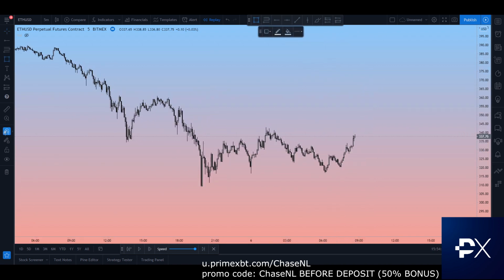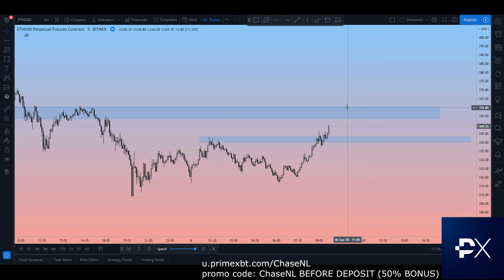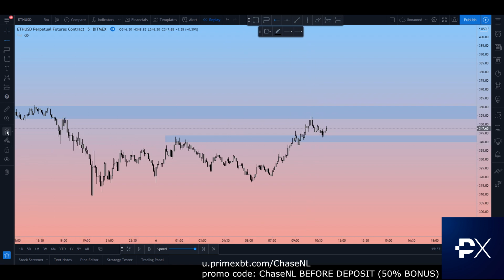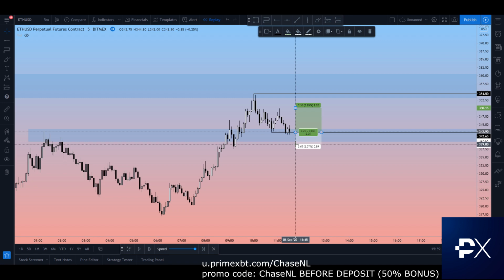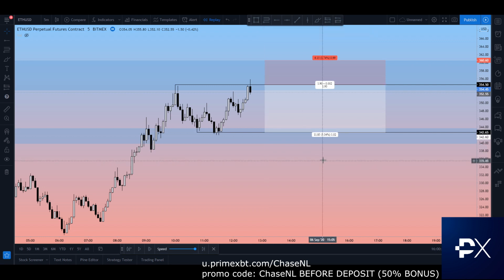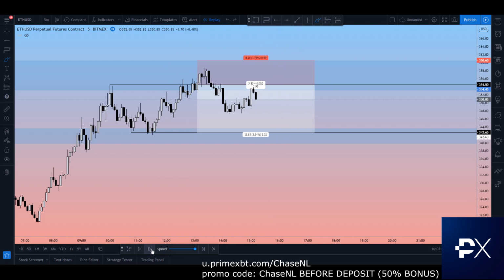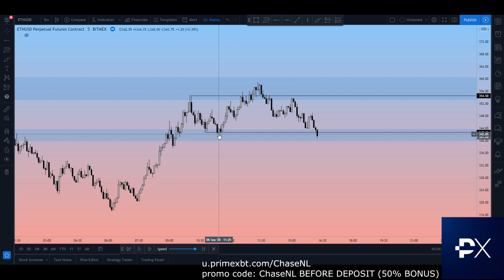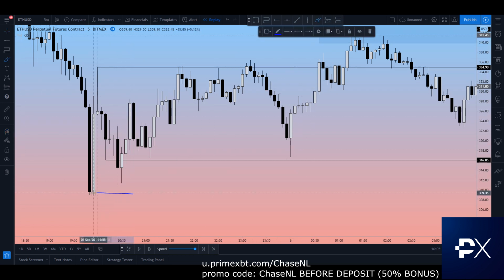Range Trading by Chase_NL & PrimeXBT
We go into DETAIL about how to identify a range and execute trades within it. Topics covered go deeper than your usual "bids below the swing low".

[CASE SENSITIVE]